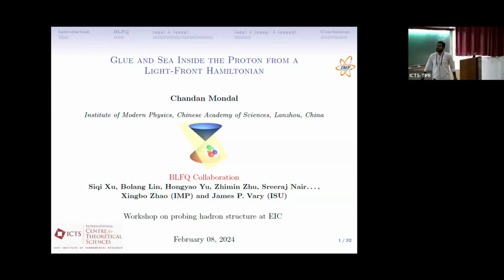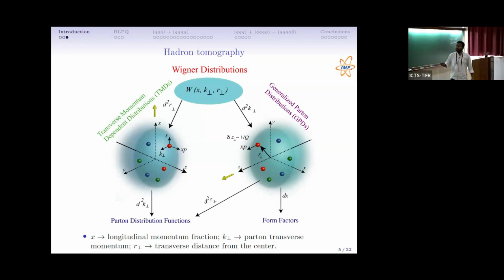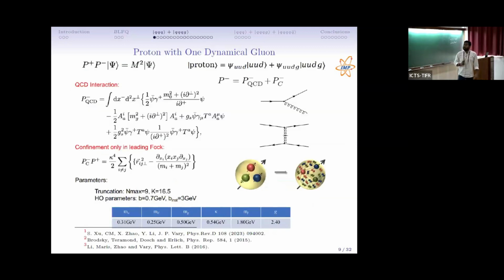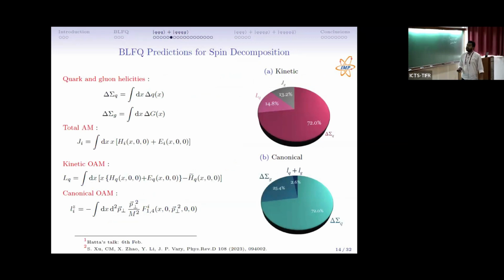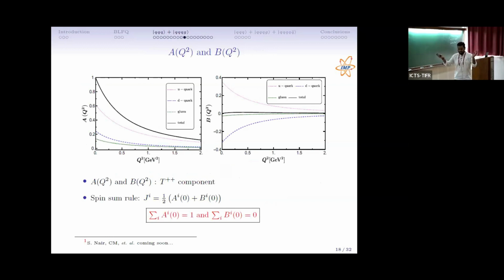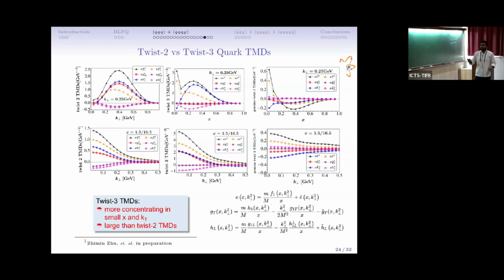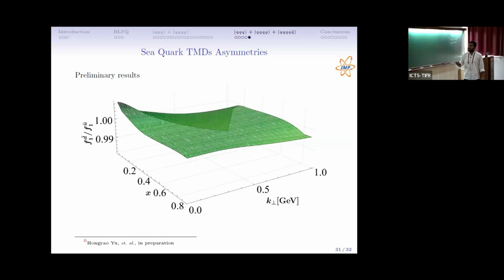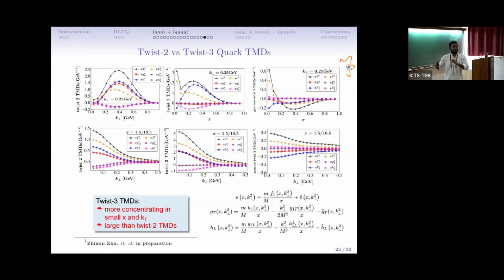Glue and Sea Inside the Proton from a Light-front Hamiltonian by Chandan Mondal